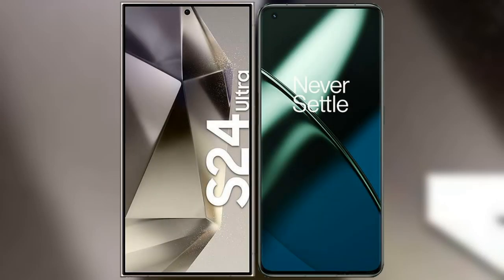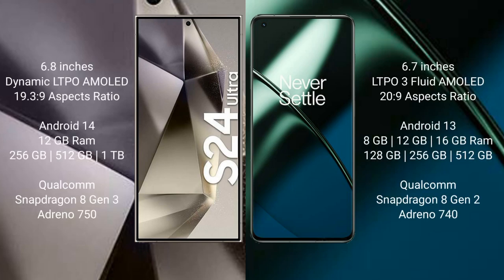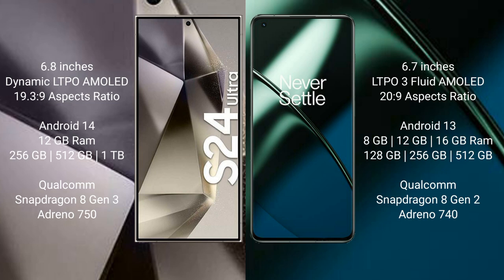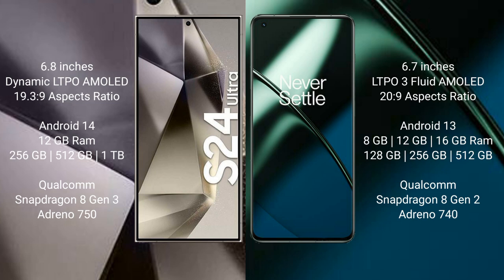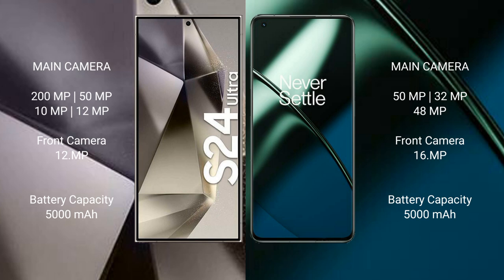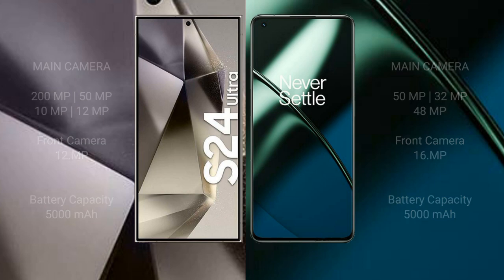Samsung Galaxy S24 Ultra vs OnePlus 11 Review